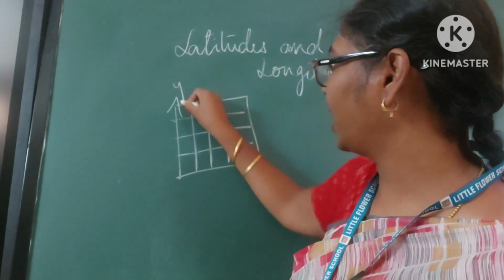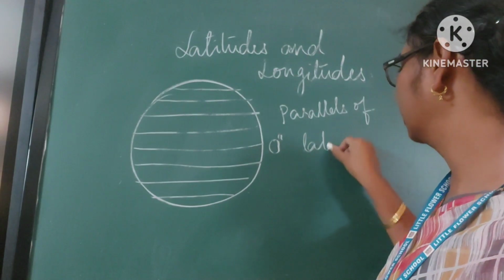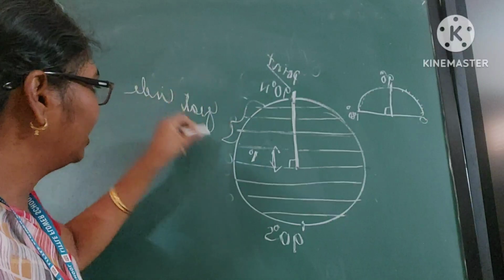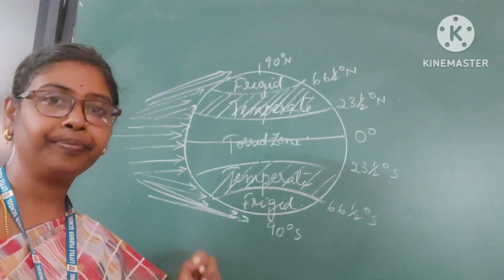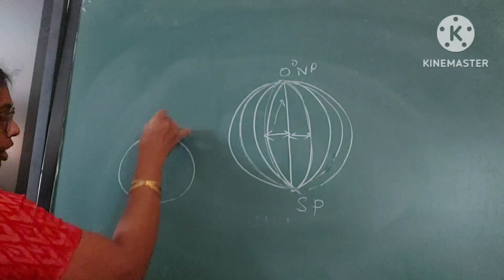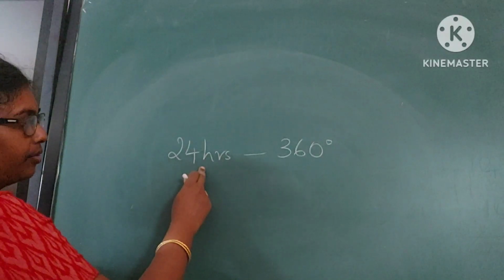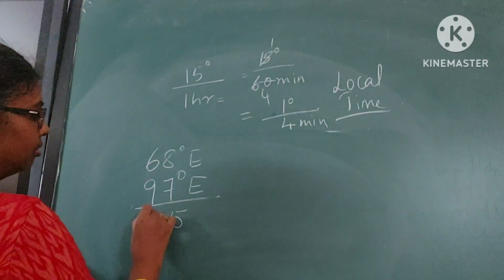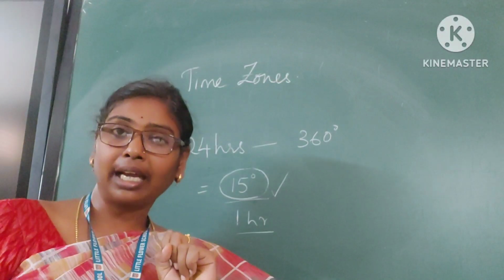Latitudes and Longitudes